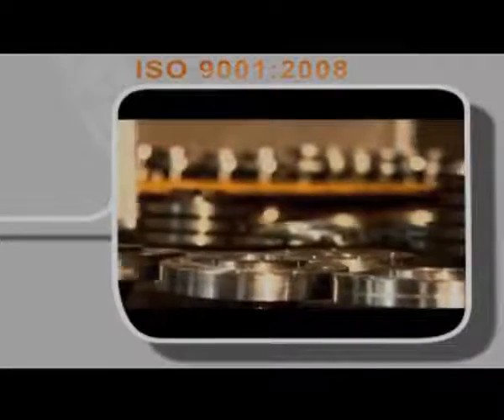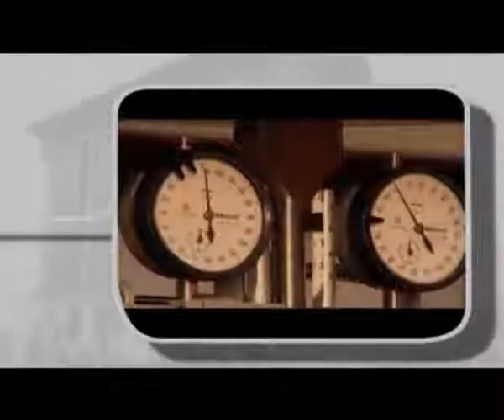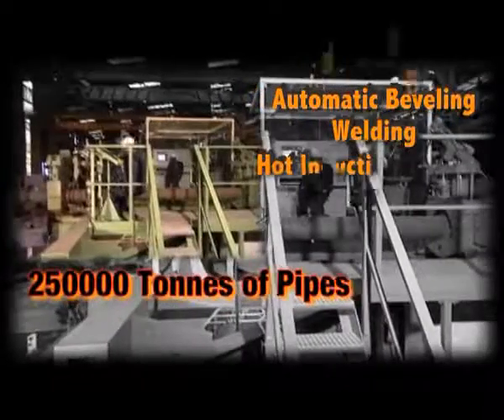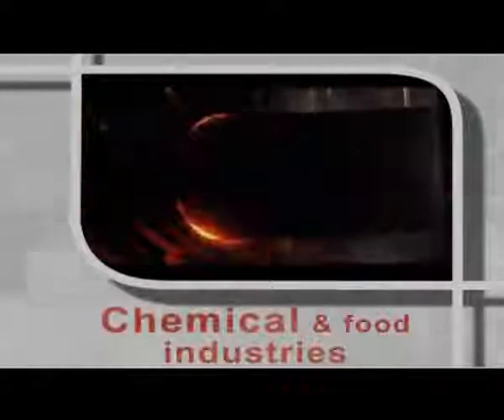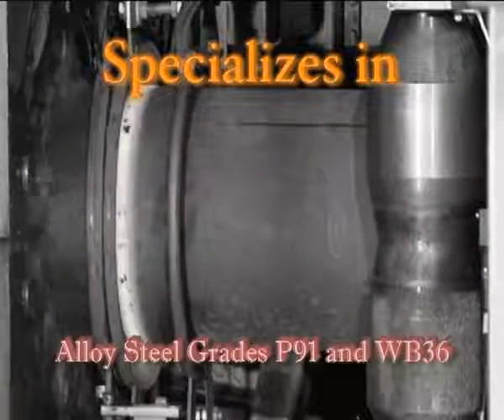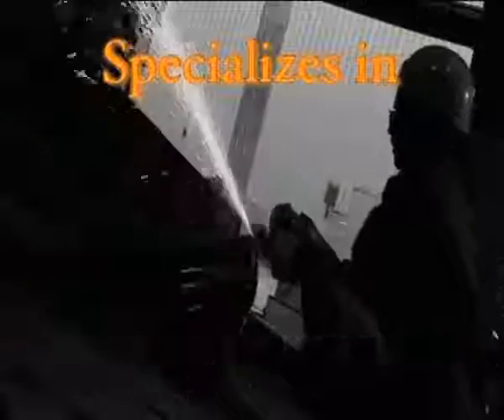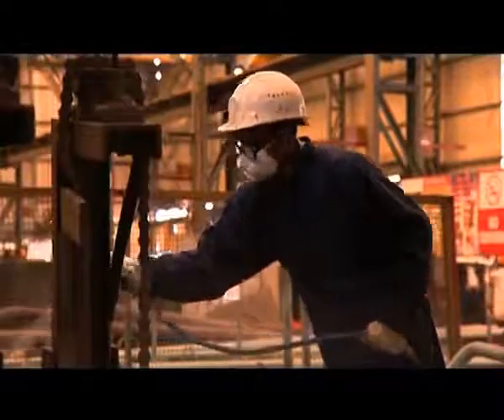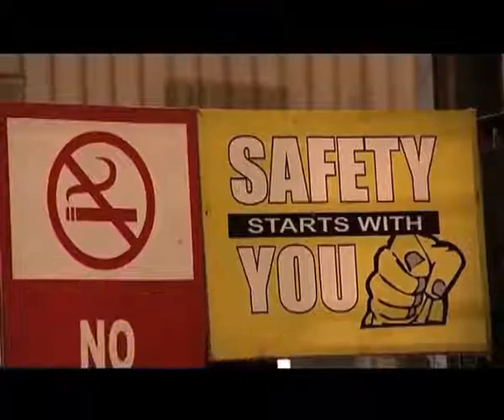Manufacture Of Prefabricated Piping Systems and Pipe Fittings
Dee Development Engineers Ltd (DDEL), started in 1983 in Faridabad, Haryana, India. We are engaged in Design, Engineering & Manufacturing of Prefabricated Piping Systems and Pipe Fittings. We are equipped with a state of art production facility capable of 33,000 MT Piping Fabrication and 3000 MT of Pipe Fitting annually. DDEL caters to Multinational Power Generation Equipment OEMs, EPC Contractors in Power Sector, Oil & Gas, Petrochemicals.